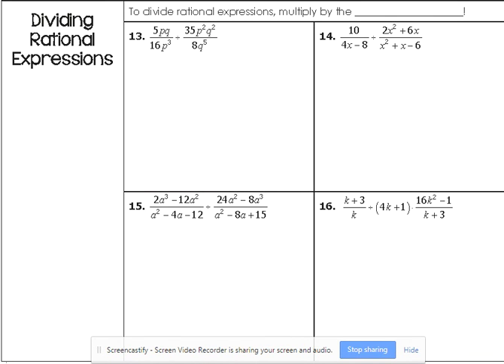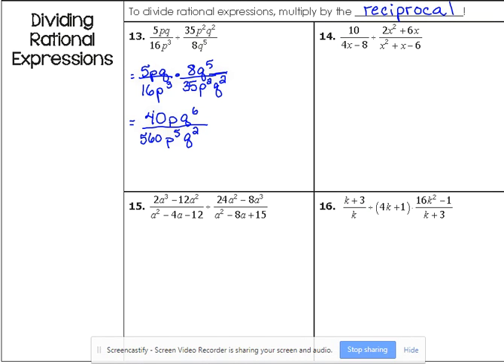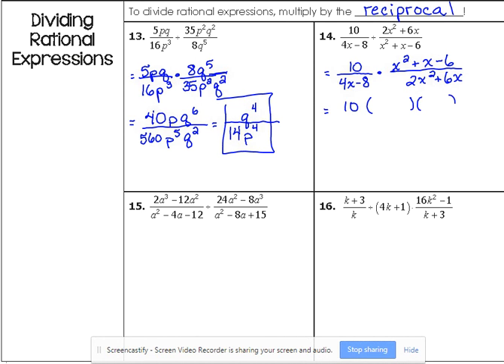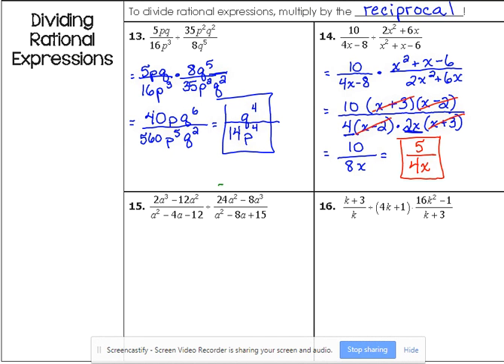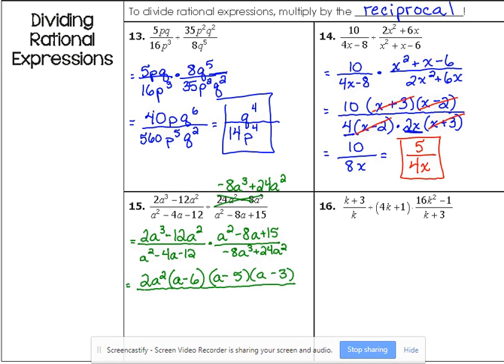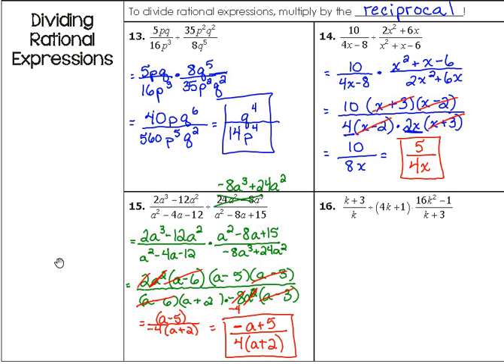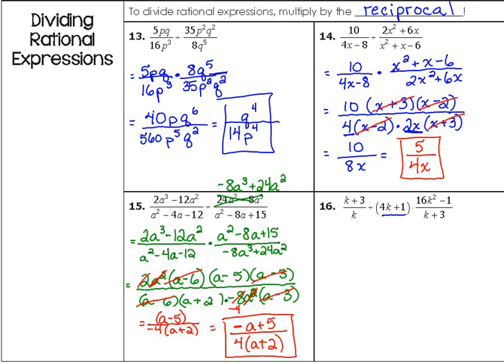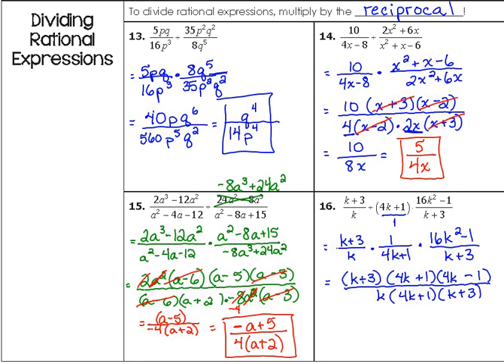Day 26 Lesson~Dividing Rational Expressions